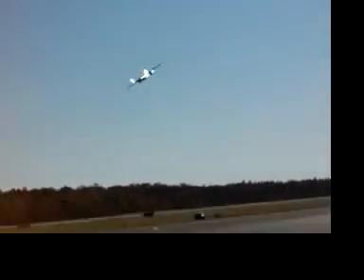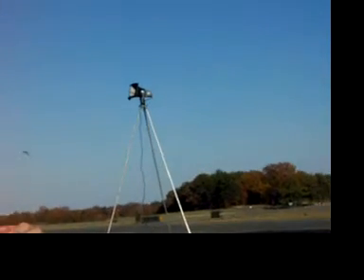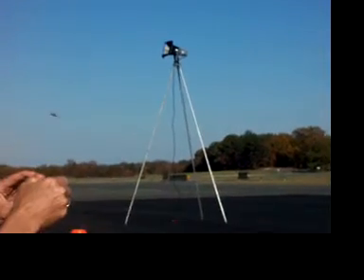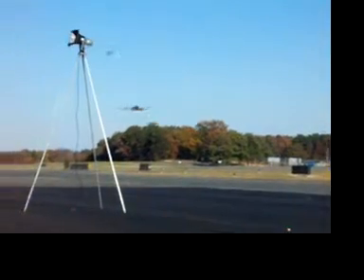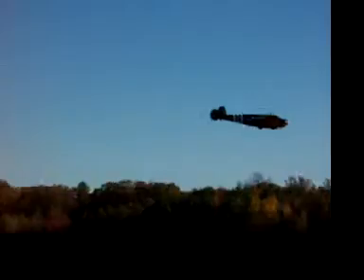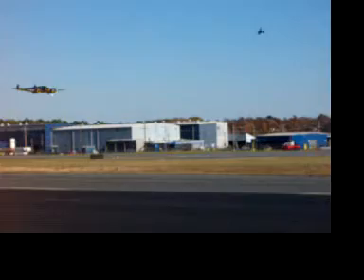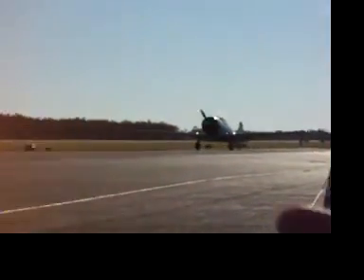Commerative Air Force Bomber Flyby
A-26, B-25, C-45(Non-Bomber), SBD Dauntless